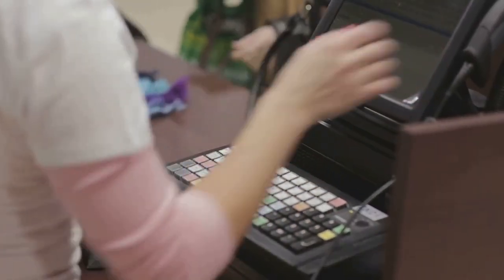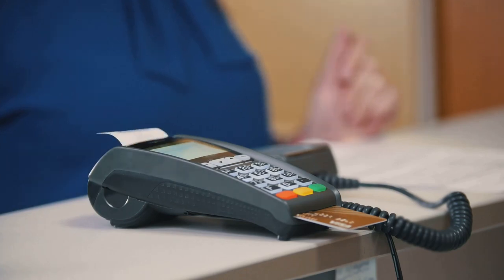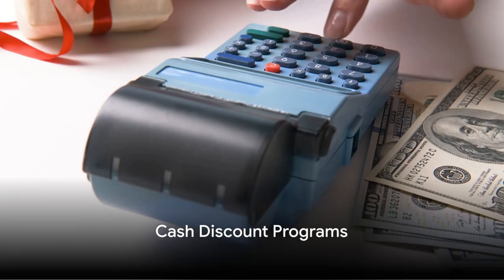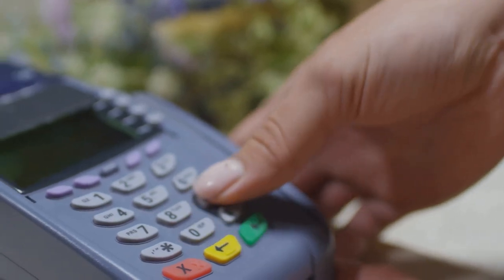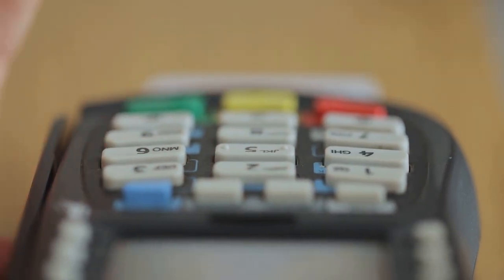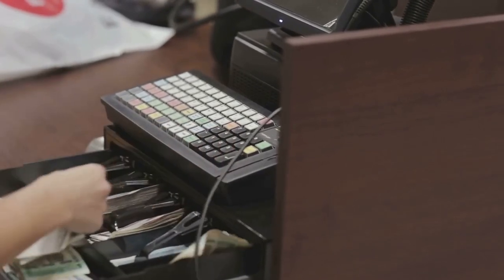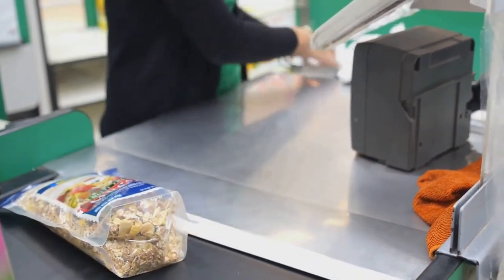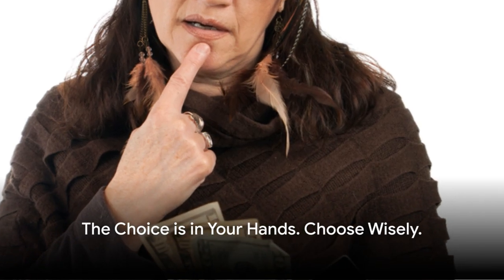Avoid Cash or Credit fees? The Battle of Transfer Pricing Methods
Cash or Credit? The Battle of Transaction Methods by GetAIKeys.com

OUTLINE:
00:00:00 Introduction
00:02:00 Cash Discount Programs
00:02:25 Surcharge Programs
00:02:44 Common Goal
00:02:55 Legal and Compliance Considerations
00:03:13 Summary of Cash Discount and Surcharge Programs
00:03:34 Making an Informed Decision
00:03:53 Conclusion

Vlogger Division
-Organic Health - Live enzymes in a liquid that eats bad bacteria.

Are you looking for ways to improve your business and enhance your quality of life? Do you want to create a business that supports your personal goals and aspirations? Look no further! Our channel is here to provide you with the solutions and inspiration you need to achieve a better business and a better life.

Join us on our journey as we explore the world and share our journey while offering practical business advice and strategies that can help you overcome challenges and achieve success. From increasing your revenue and building a stronger brand to improving customer engagement and achieving a better work-life balance, we've got you covered.

Our team of experienced business advisors are passionate about helping you create a business that supports your personal and professional ambitions. We believe that when businesses are successful, they can have a positive impact on your personal life, your community, and the world at large.

We look forward to connecting with you and helping you achieve a better business and a better life!

Our channel is dedicated to business owners who want to grow their profits while maintaining sight of their relationships, customers, and peace of mind. We'll share tips, tricks, and strategies to help entrepreneurs increase efficiency, cut costs, and build customer engagement while having fun and enjoying the journey along the way with food and travel. Tune in and join us on this exciting adventure as we explore how to achieve holistic success and financial stability in business with integrity.

Usted debe estar activo en el juego y jugar con ello. El mercado y sus sueños son reales, perder es opcional y el miedo sólo existe cuando se le da la energía. Lo importante ahora (WIN), porque una planificación previa adecuada evita bajo rendimiento (6PS). Vamos a escribir su historia de éxito juntos. Ahora, ver y hacer para aprender cómo crecemos.

You must be active in the game and play with purpose. The marketplace and your dreams are real, losing is optional and fear only exists where you give it energy. What is Important Now (WIN) because Proper Prior Planning Prevents Poor Performance (6Ps). Let's write your success story together. Now, watch and do to learn how we grow.